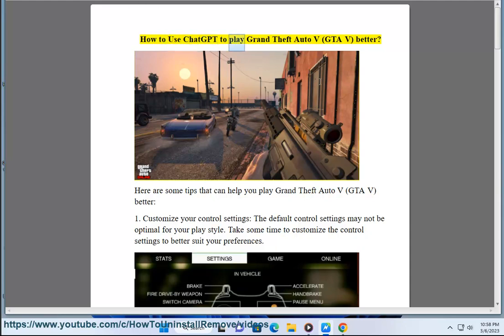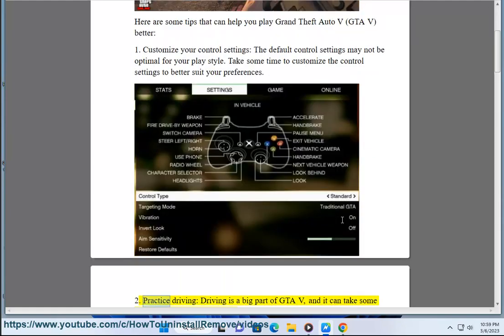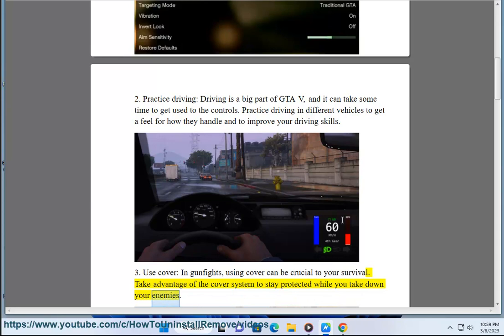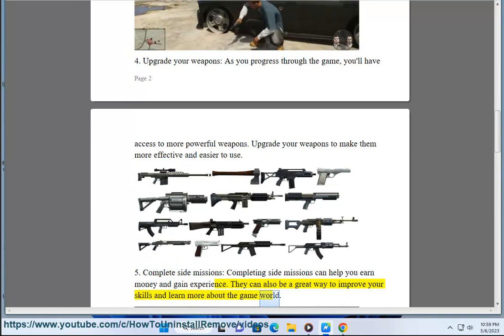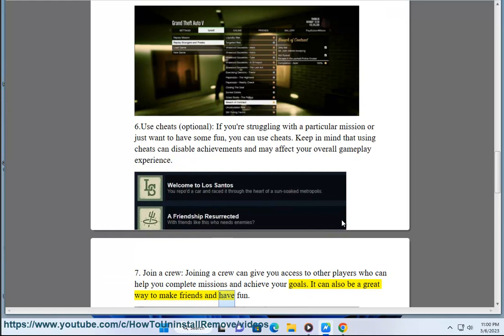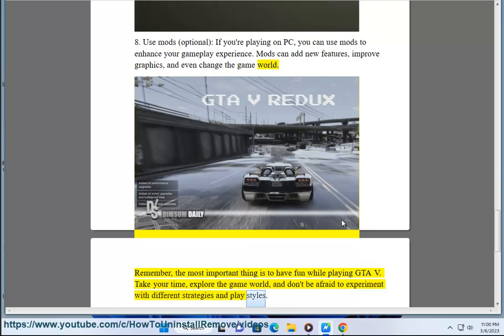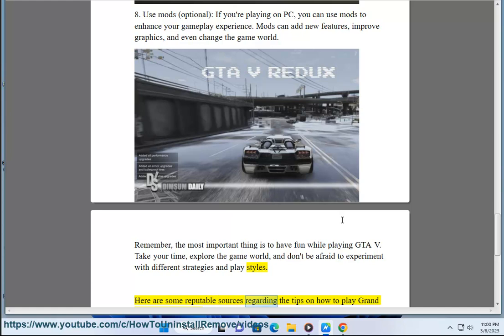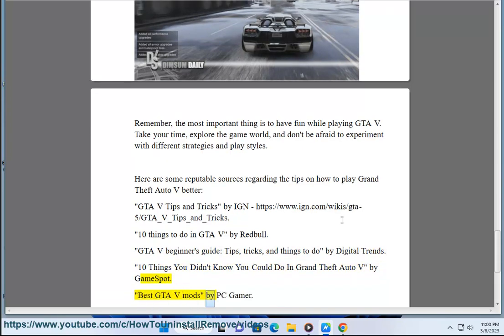Use ChatGPT to play Grand Theft Auto V better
Here's how to Use ChatGPT to play Grand Theft Auto V better.